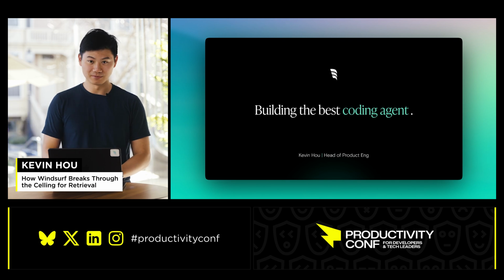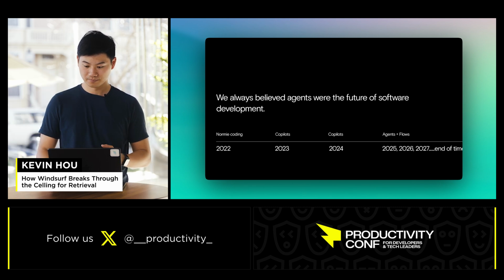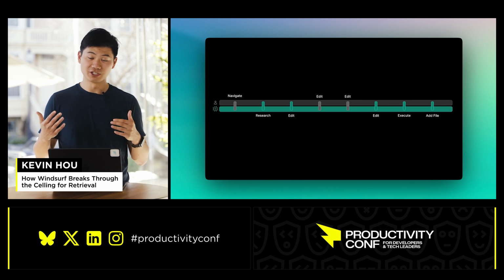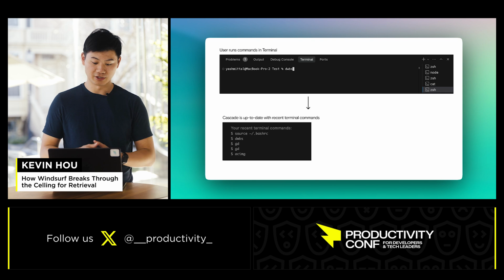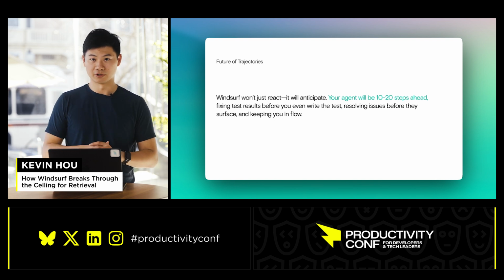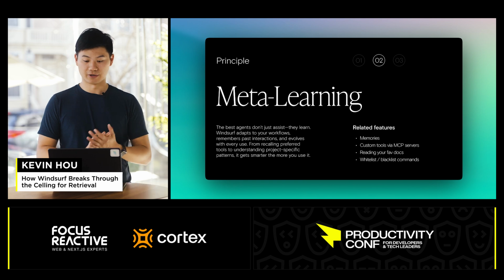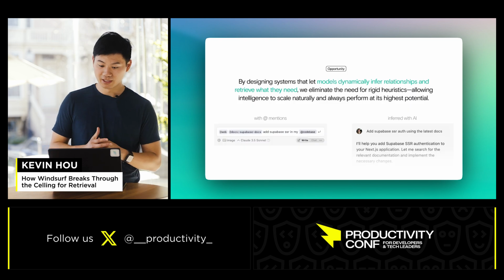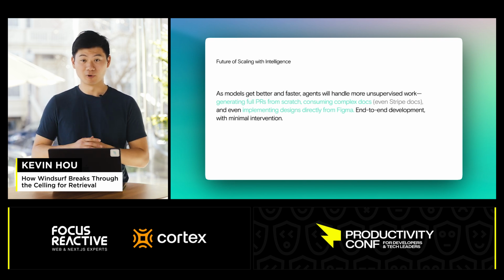How Windsurf Breaks Through the Celling for Retrieval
Talk: Kevin Hou - "How Windsurf Breaks Through the Celling for Retrieval", Productivity Conf For Devs And Tech Leaders 2025

In this talk, you’ll learn how Windsurf, a brand new AI-native code editor, works — along with the guiding principles behind its development and practical tips for using AI in development workflows.

Timestamps:

00:00 Introduction to Winsurf
04:20 The Power of the Agent
07:16 Principles and Trajectories
10:20 Trajectories and Meta-Learning
13:21 Building Features and Auto-generated Memories
15:55 Building Scalable and Intelligent Agents
17:18 Building for the Future of Intelligence
20:43 Improving Productivity with Windsurf